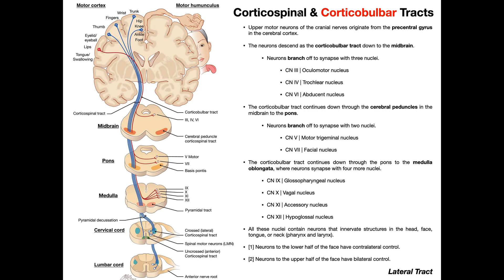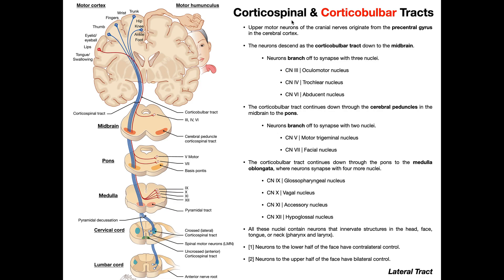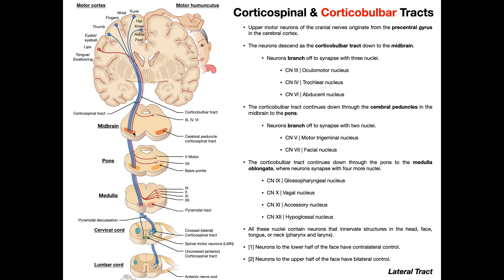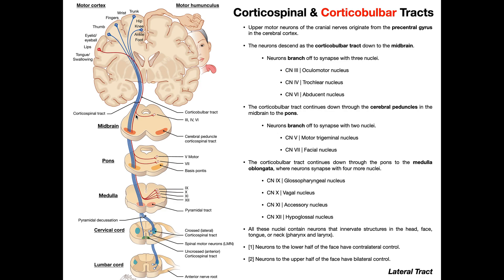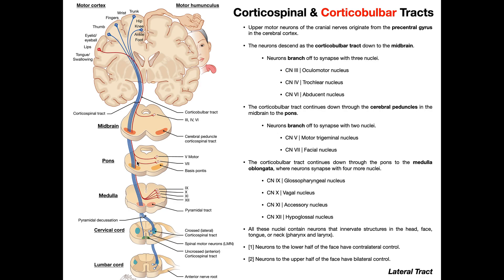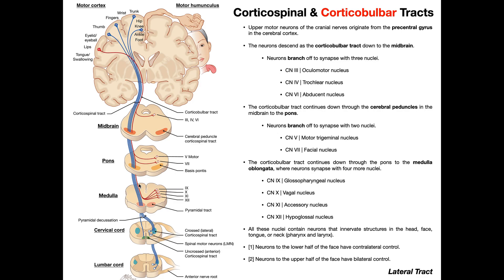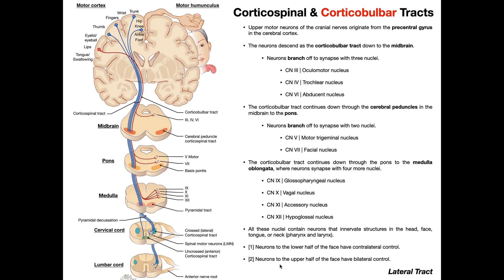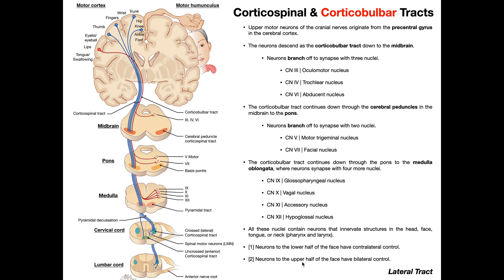Corticobulbar Tracts EXPLAINED | Cranial Nerve Motor Function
In this video, we the structure and functions of the corticobulbar tracts and the divisions destined for the midbrain, pons, and medulla.